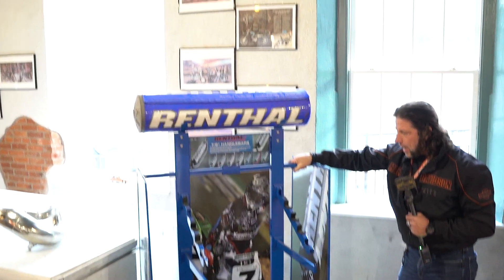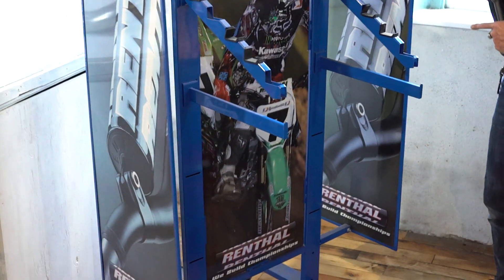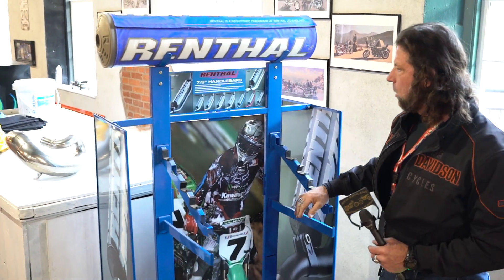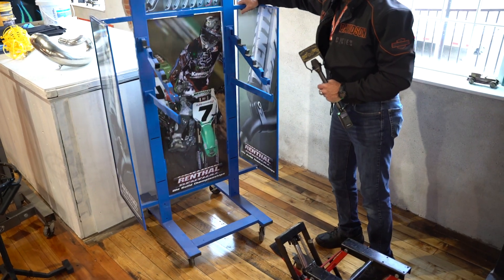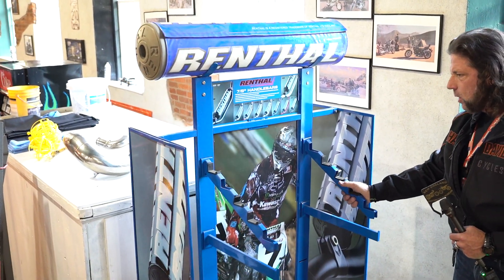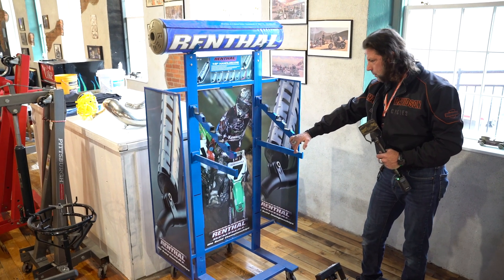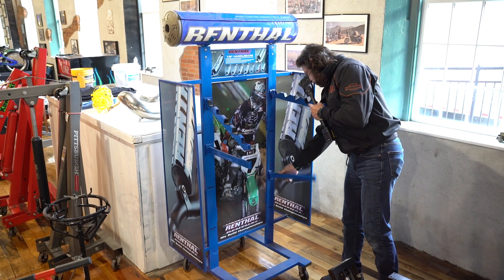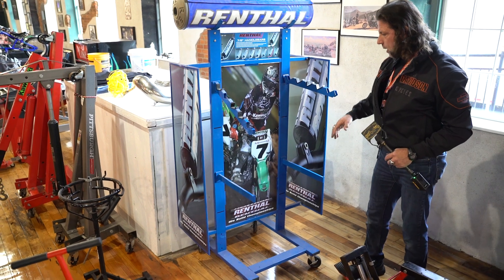Renthal Dealer Display MUSEUM AUCTION SATURDAY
The November 2020 Museum Auction is LIVE NOW!

MAIL:
200 West Main St.